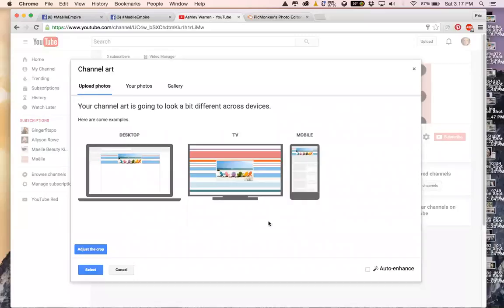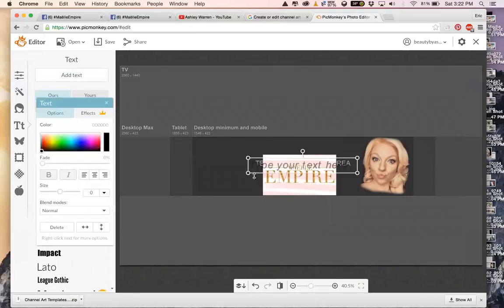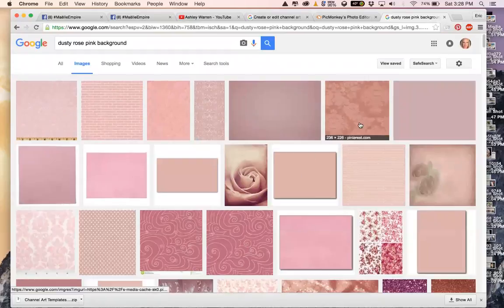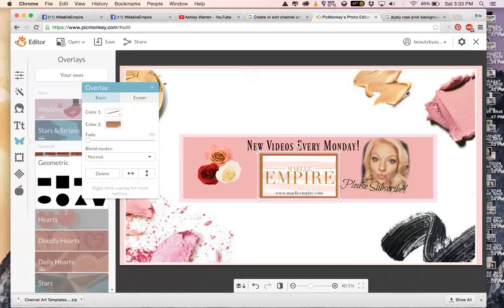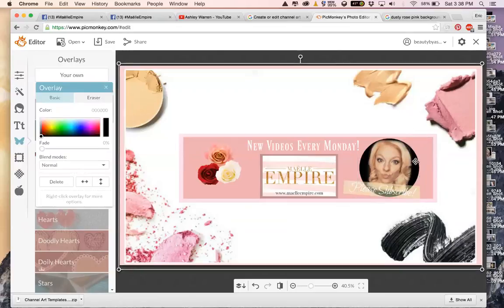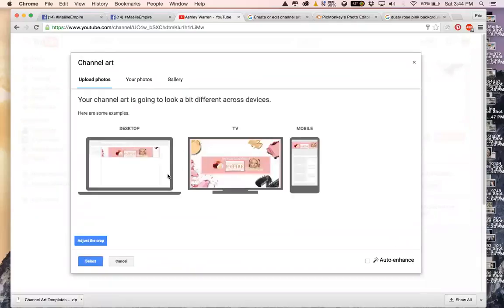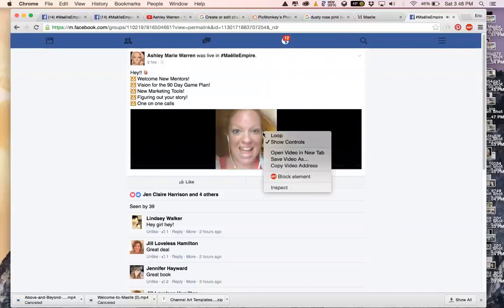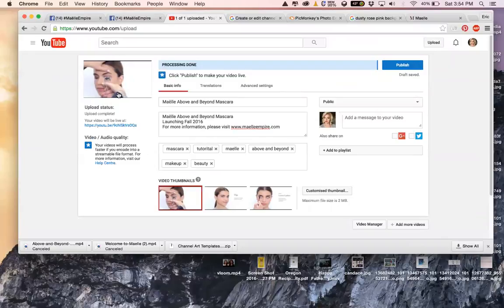👑 How to set up a YouTube Channel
How to set up a YouTube Channel with Ashley Warren
Upload a new profile image.
Download Facebook videos
Upload Videos To Your Channel

Recorded on Macbook Pro
Recorded with Zoom Meeting

Maëlle Beauty is a brand new cosmetics and skin care direct sales company that has officially launched in the United States and the United Kingdom on October 31st 2016!

Ashley Warren is an Independent Mentor with Maëlle Beauty. She shares videos of makeup tutorials, demos, reviews, as well as network marketing, social media, branding, and business training videos. She is 28, married for 10 years, is a stay at home mother with her 3 year old son in Hood River, Oregon, Half Marathon Runner, and Cosmetologist with 14 years of experience. Her mission is to empower men and women all over the world through beauty and business with a passion on finding and maintaining a balance in and out of work.

Join Maëlle Beauty & Ashley's Team, MaëlleEmpire, and Become an Independent Maëlle Beauty Mentor Today! Launching in the US & the UK Fall 2016!